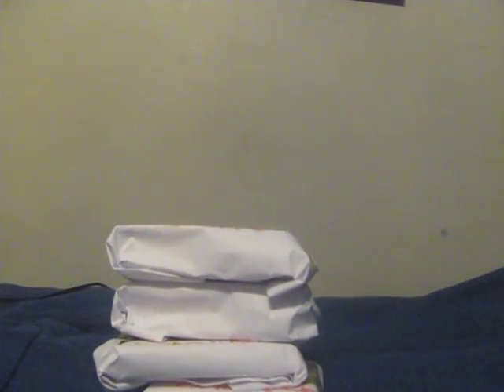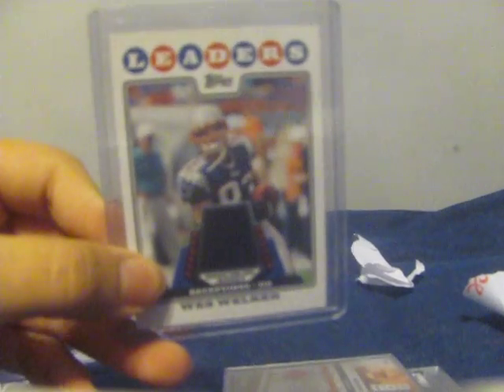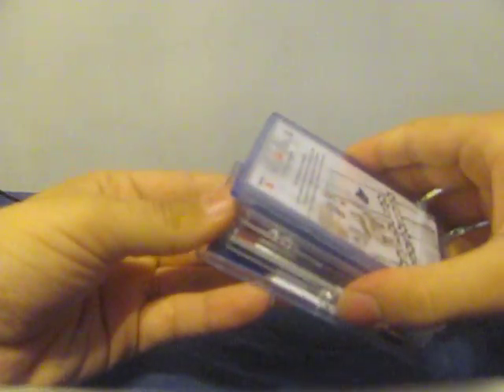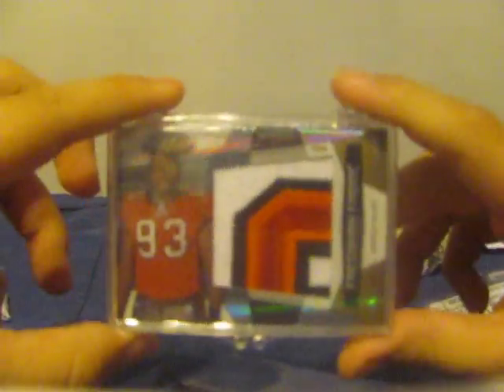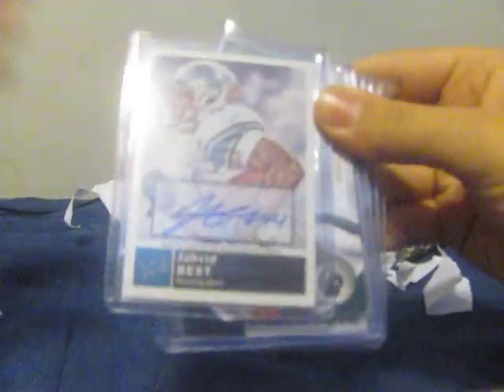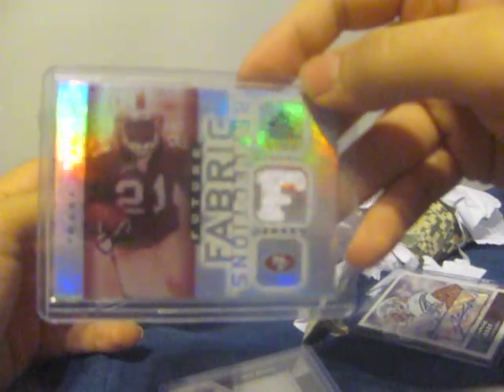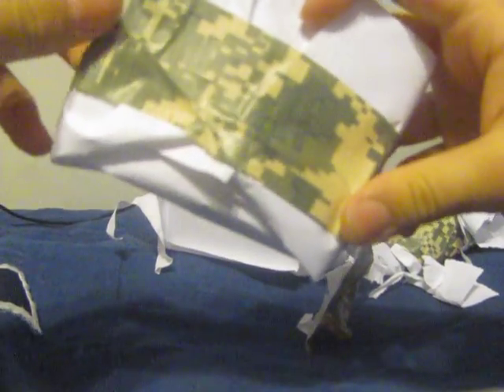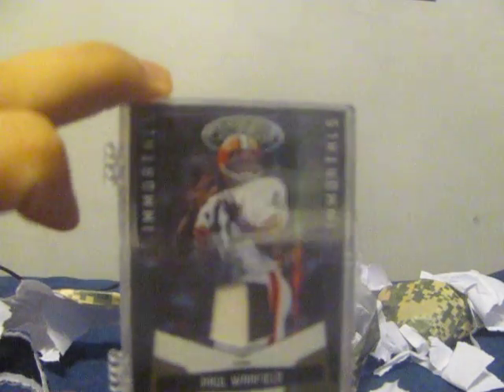MYSTERY PACKS BREAK!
Thank you for everyone who got in! Your packages will go out on Monday afternoon!